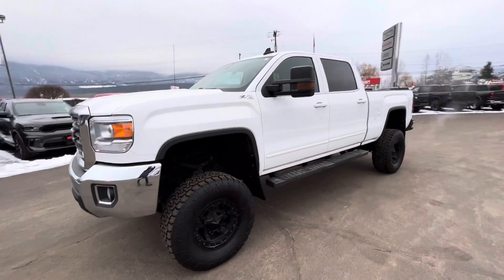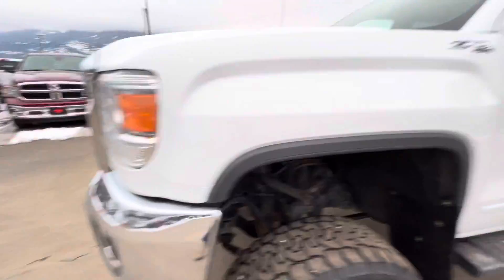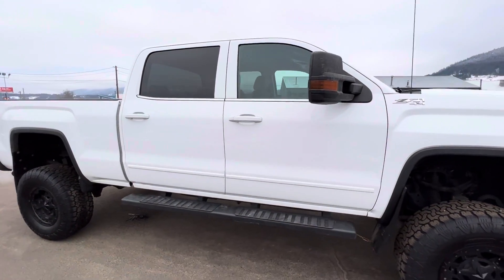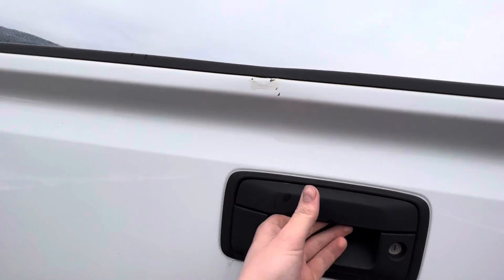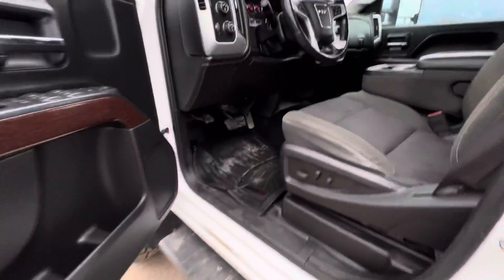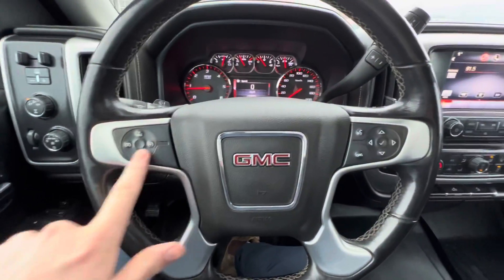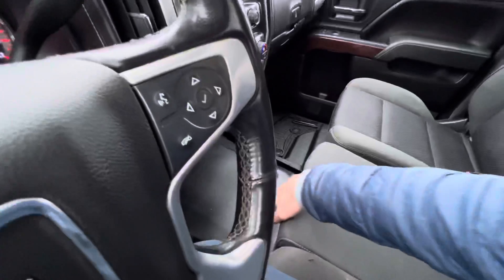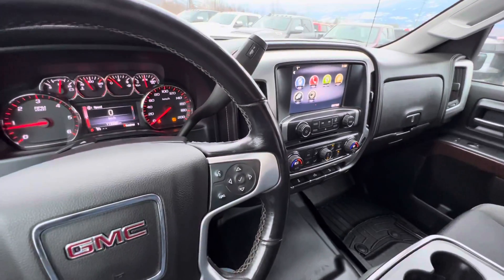GMC 2500 gas with Z71 package